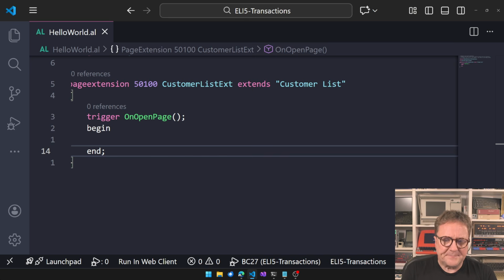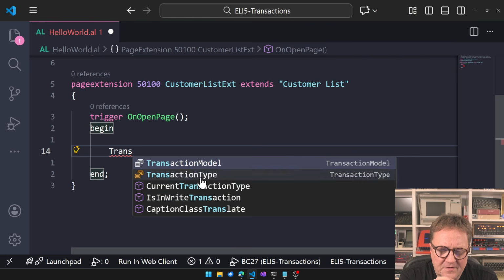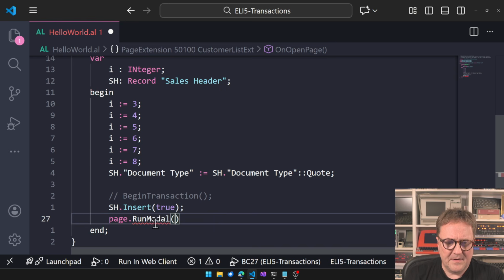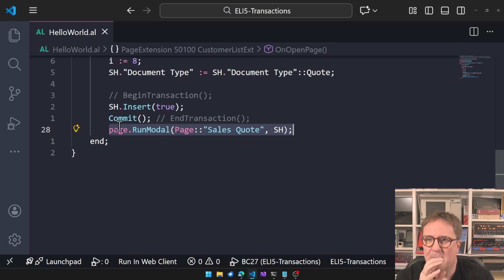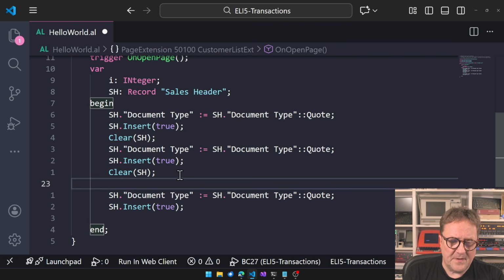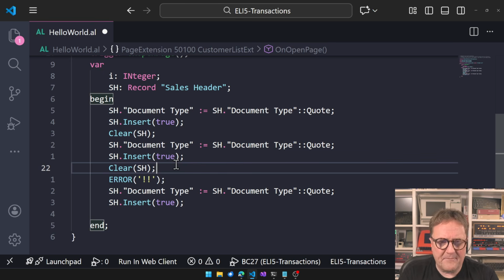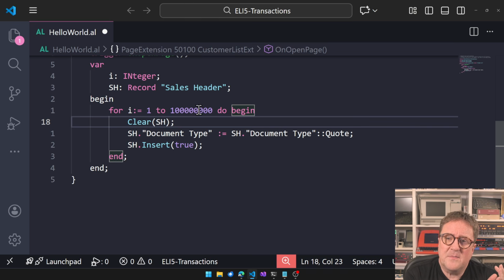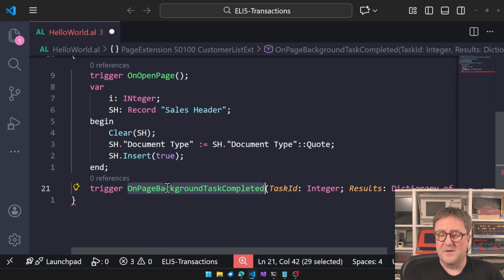ELI5 Database transactions in AL (and SQL) with Business Central